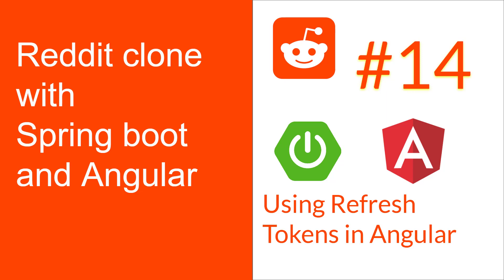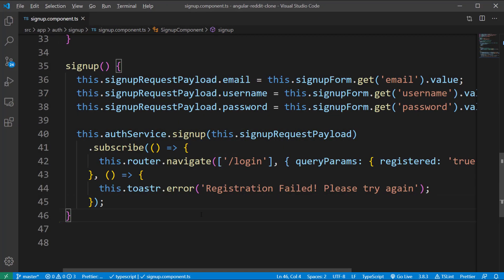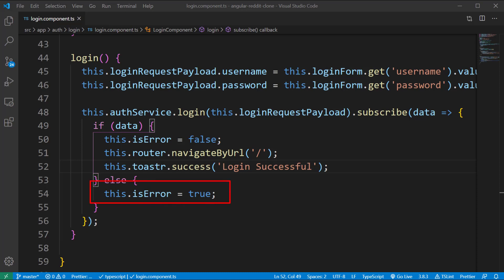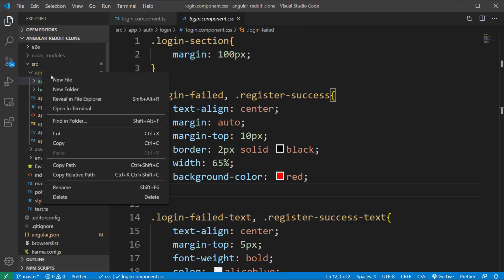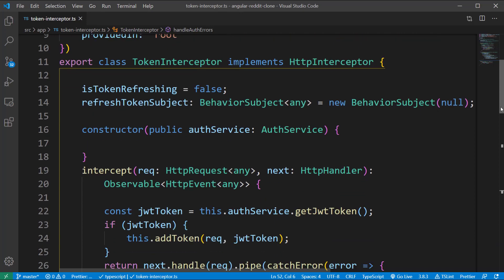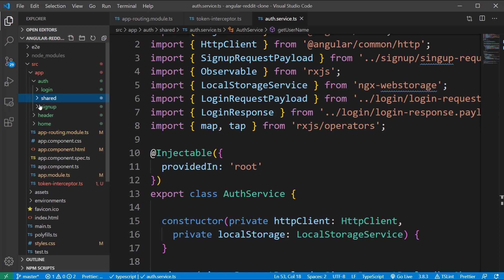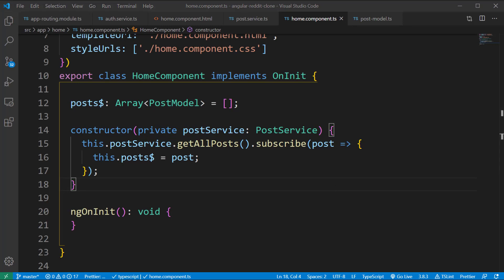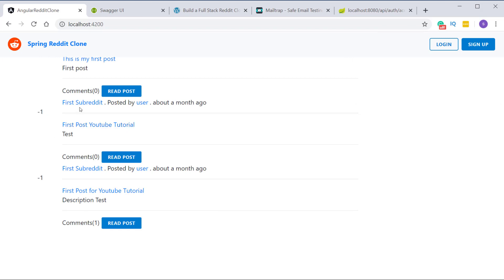Full Stack Reddit Clone with Springboot & Angular : Part 14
Full Stack Reddit Clone with Springboot & Angular - Part 14, in this video, we will make small improvements to Login and Signup process and implement Refresh Token Handling in Angular